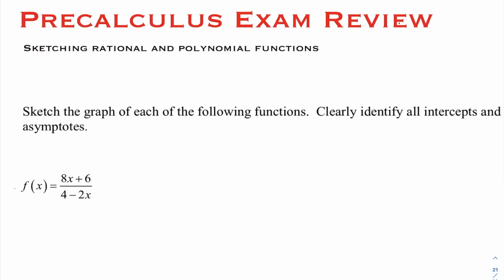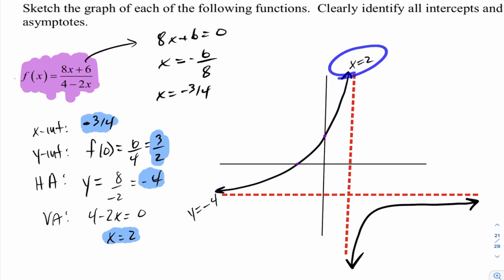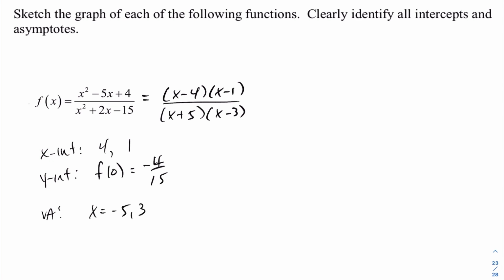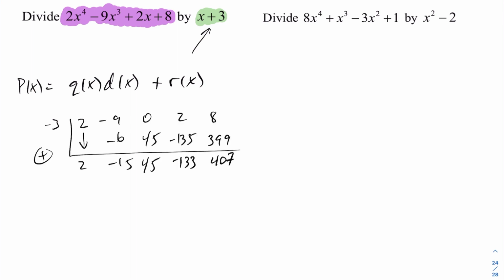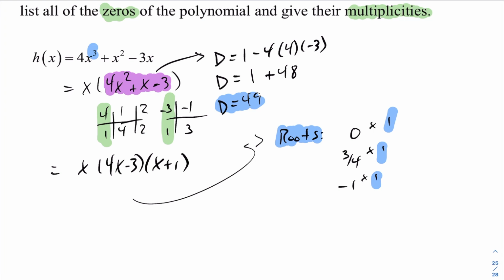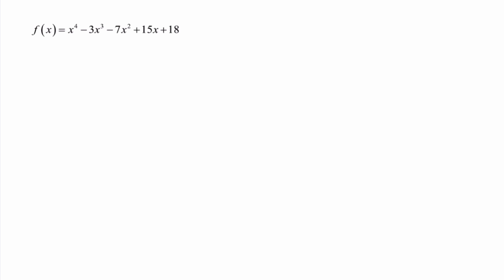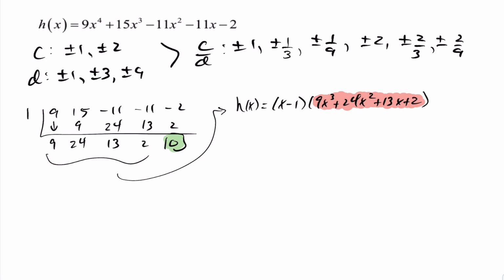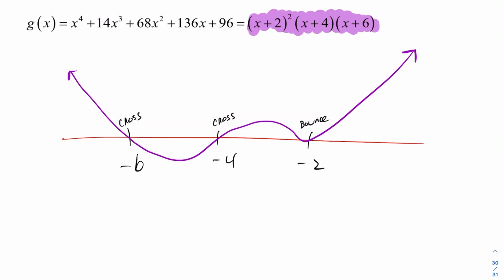Precalculus - EXAM REVIEW - Graphing Rational and Polynomial Functions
In this multi-part series we prepare for upcoming precalculus exams. This section deals with function notation, operations on functions, domains of functions and sketching piecewise functions. . See links at the end of the video or playlist for complete precalculus exam review content.

1:40 Rational Function 1
3:40 Rational Function 2
5:52 Rational Function 3
9:04 Division Algorithm
11:15 Multiplicities 1
12:50 Multiplicities 2
13:33 Factor Polynomial 1
15:49 Factor Polynomial 2
18:31 Factor Polynomial 3
20:30 Sketch Polynomial 1
21:40 Sketch Polynomial 2